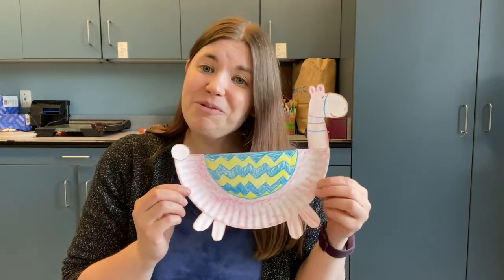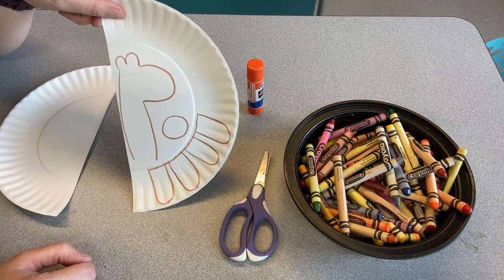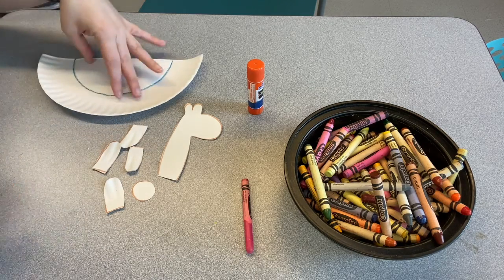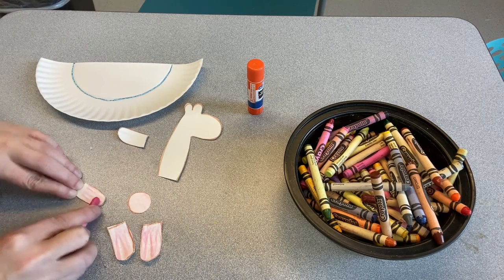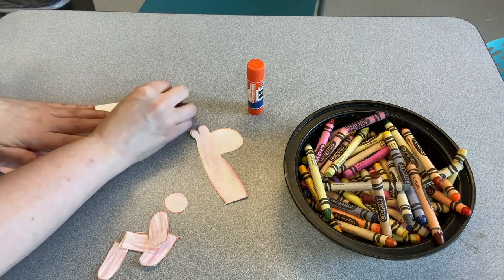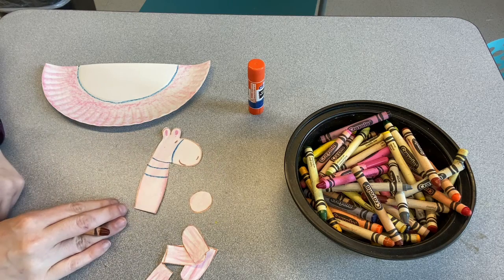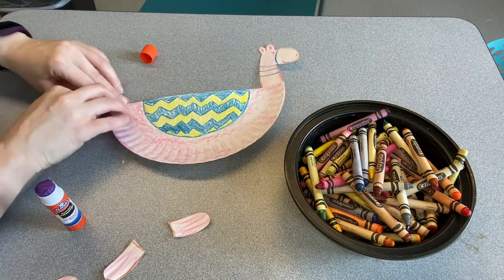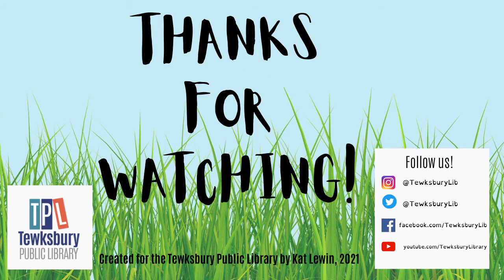Sprouts Craft: Paper Plate Llama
This week, Miss Kat is teaching us how to make our very own paper plate llamas! If you weren't able to pick up a bag of supplies at the library, you will need: a paper plate, crayons, scissors, and glue.